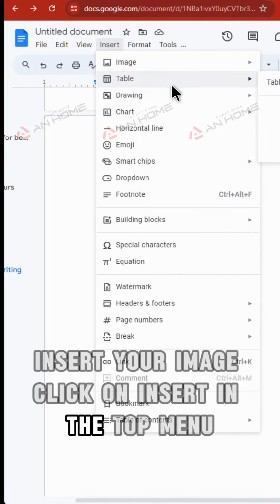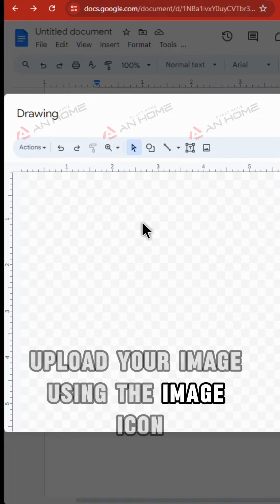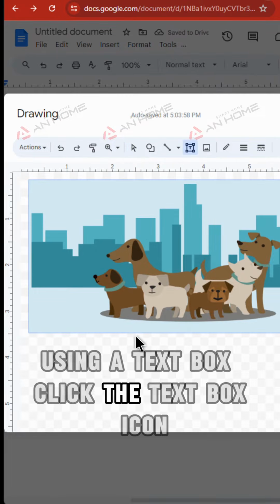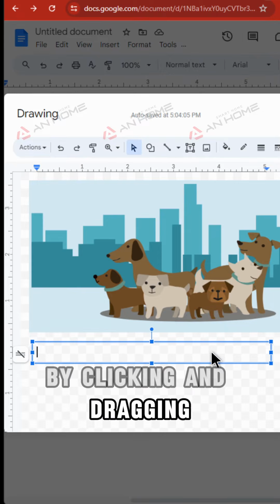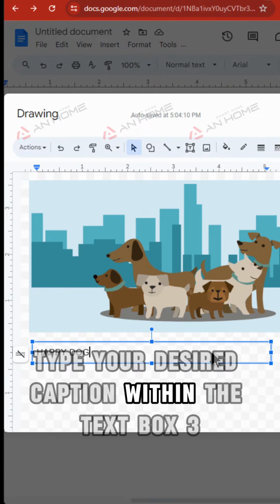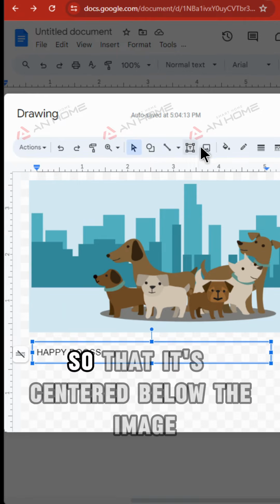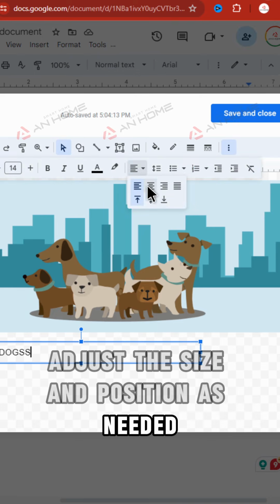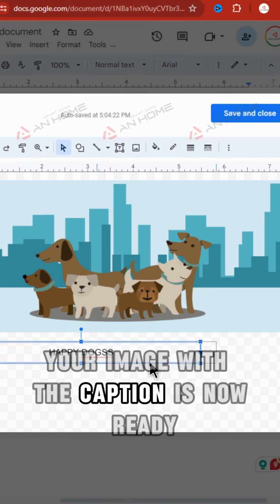Adding Captions to Photos in Google Docs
📸 Want to enhance your Google Docs? Learn how to add captions to your images! 🖋️📝

00:00 - Intro
00:18 - A Step-by-Step Guide
01:09 - Outro